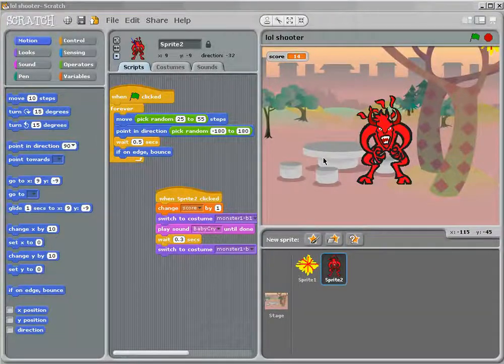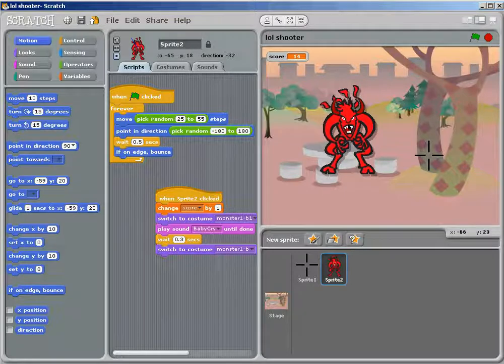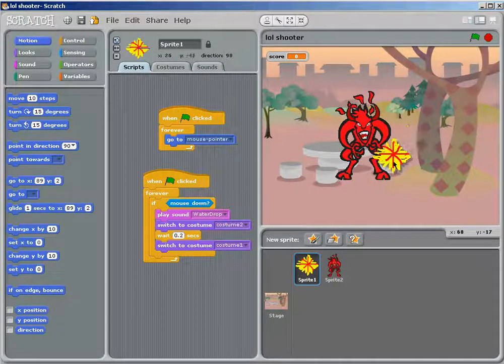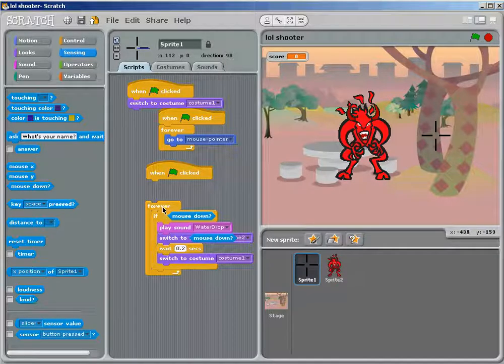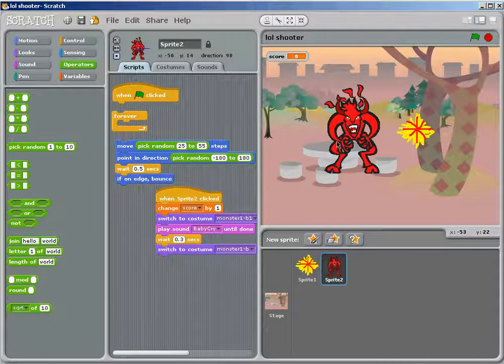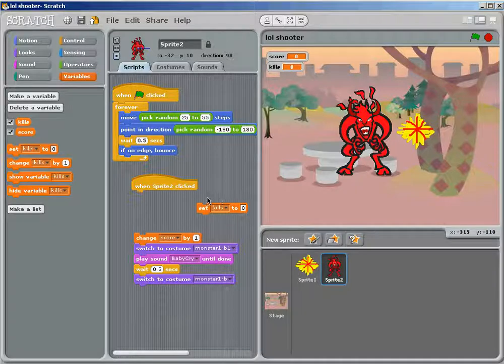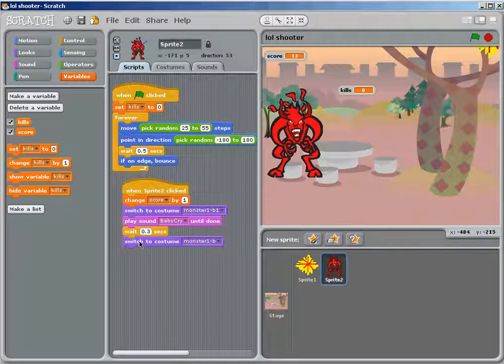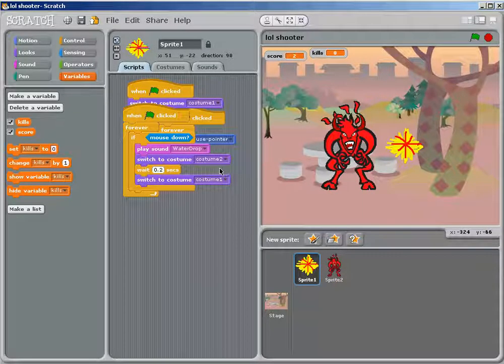how to make a simple fps with scratch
how to make a simple fps with scratch. like the video for more content.